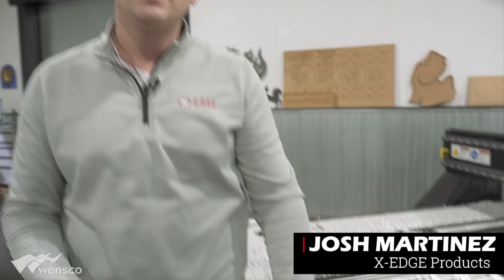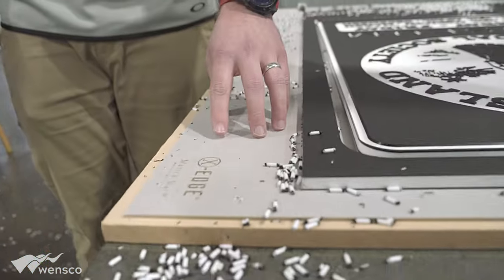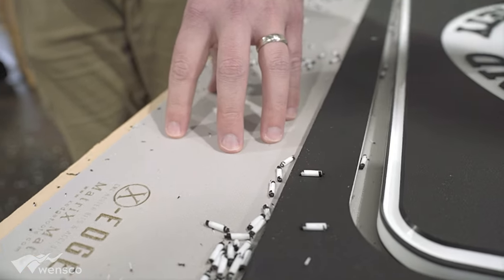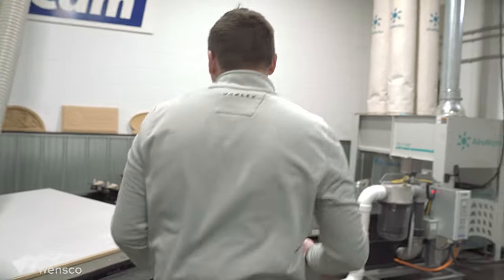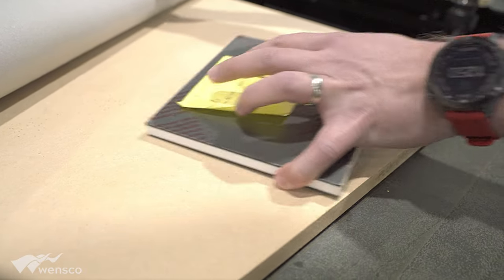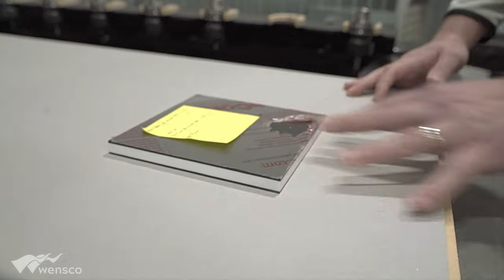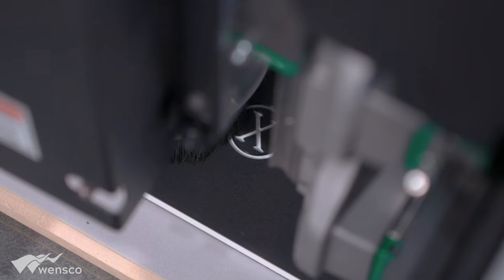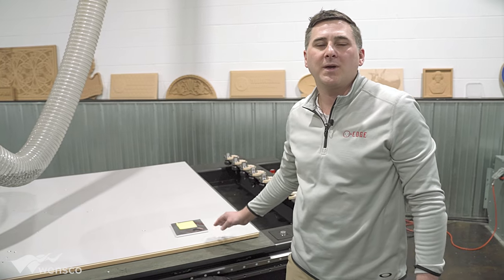X-EDGE Matrix Mat Overview | A Great CNC Router Vacuum Enhancer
In this video, Josh Martinez of X-Edge Products goes over the advantages of adding the Matrix Mat to your CNC Router.